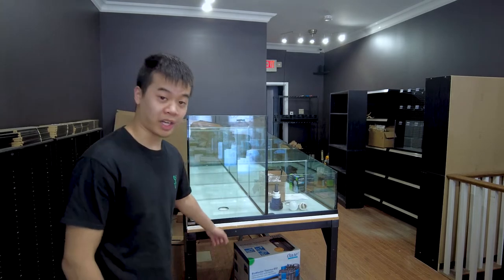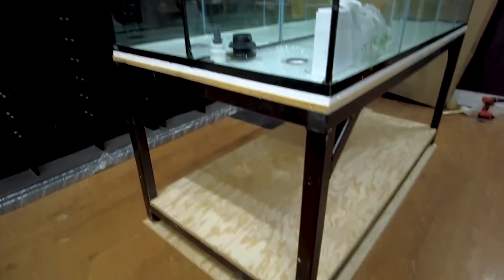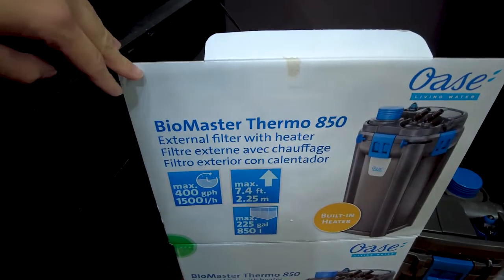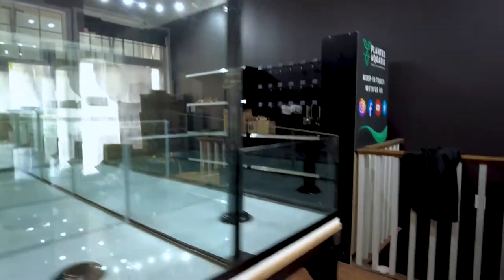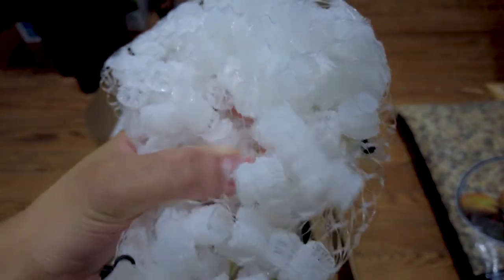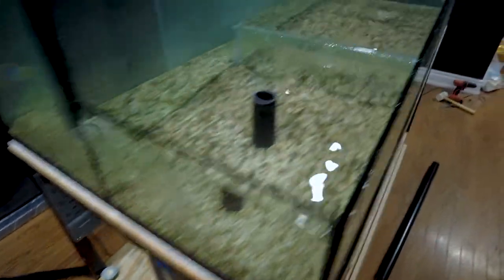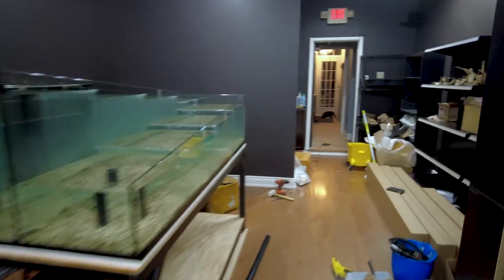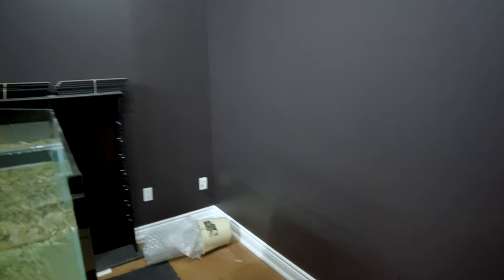Fish Store Waterfall Display Tank Setup | FREE GIVEAWAY!!!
1. Make sure you like this video
2. Leave a comment on this video
4. Follow this link and fill out the form
(Since we're from Canada, a Skill-Based Question must be answered in order to enter.)

2 Random Participants will be contacted for shipping information to receive their giveaway.
If winning participant fails to reply within 24 hours, another lucky participant will be chosen.

PLEASE READ THE RULES AT THE BOTTOM
GOODLUCK! =)

0:00 Intro/Summary
0:53 FREE GIVEAWAY
2:53 Working on the Cascade
4:33 Canister Filter
6:52 Cascade Complete!
8:10 Next Tasks for Cascade
9:10 Mini Main Floor Tour
10:31 Outro
10:54 HOW TO ENTER THE GIVEAWAY

RULES
- Residents of Quebec are not permitted entry due to their laws and regulations.
- You must be 13 years of age or older to enter this giveaway.
- We are not responsible for any applicable taxes or import fees that may apply in your country.
- Any personal details provided to us will only be used to contact the winner for shipping purposes.
- This promotion is in no way sponsored, endorsed or administered by, or associated with, Youtube nor are
they liable in any way or shape.
- All comments must comply with Youtube's Community guidelines. Failing to do so will lead to disqualification.

FILLING THE FORM MULTIPLE TIMES DOES NOT GIVE YOU MULTIPLE ENTRIES
Multiple attempts may lead to disqualification. Only 1 entry per person.